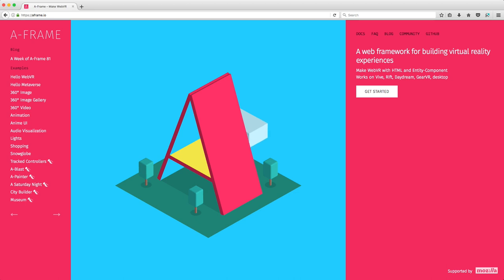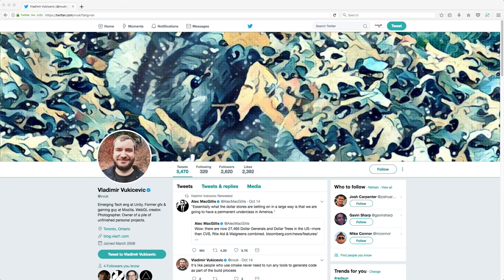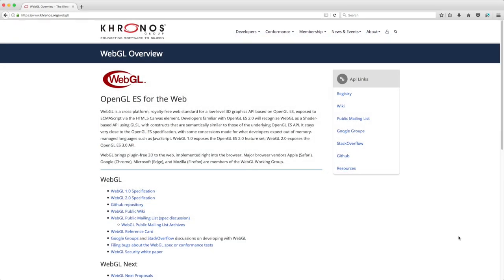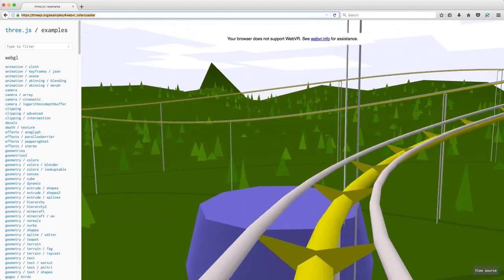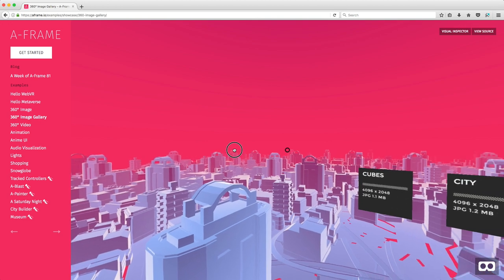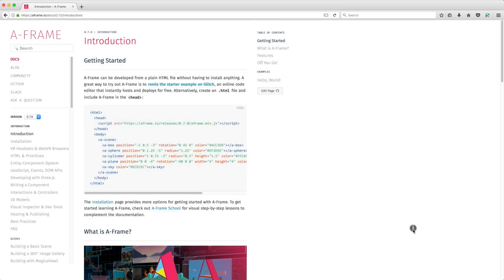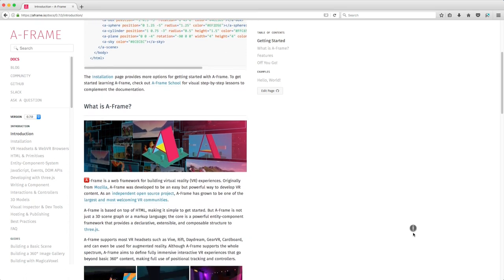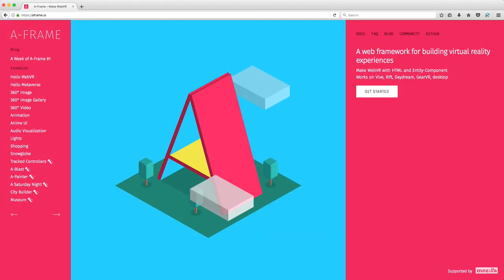What Is A-Frame? (A-Frame Tutorial - WebVR)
⚠️ Read the video description for more info on this playlist and the downloadable source code.

👨‍🎓 In this lecture, you will learn about A-Frame, an open-source web framework that you can use to build VR experiences for all the major headsets with support for all respective controllers.

💽 The playlist includes 4 hours of free content from my "Learn A-Frame And Get Ready For WebVR" course on Udemy.

⭐️ On top of supporting me, by enrolling in my course, you will have access to the following additional content:
• Enhancing the Virtual Environment
• Enhancing the Interactions
• Controlling Entities Programmatically
• Testing Your WebVR Scenes On VR Headsets
• Source code of all the lessons updated to A-Frame v1.0.4
• Useful information about the course content in the Q&A section
• Web links to the resources used in the lectures (textures and 3D models)